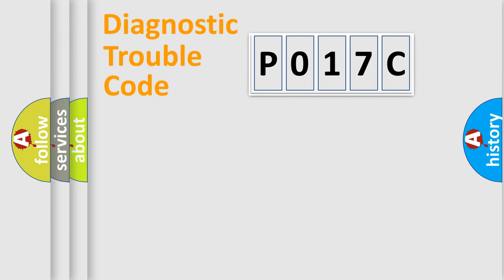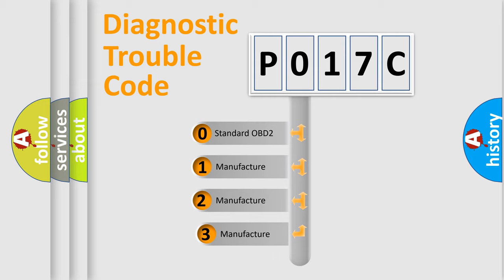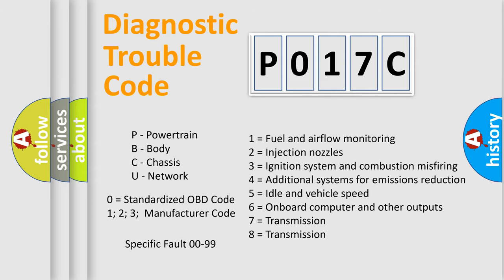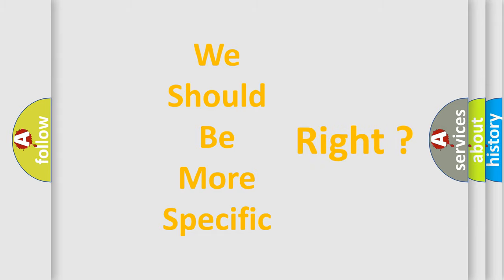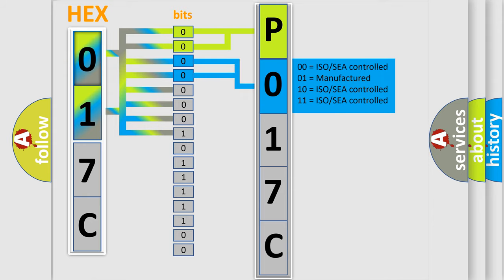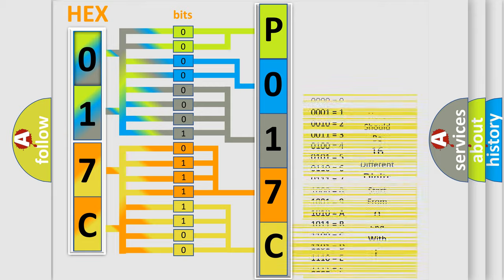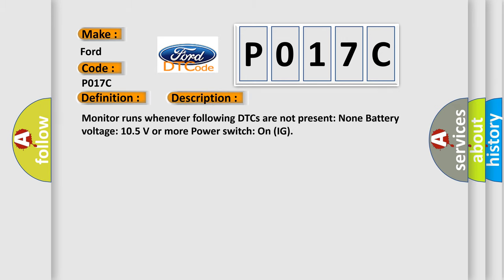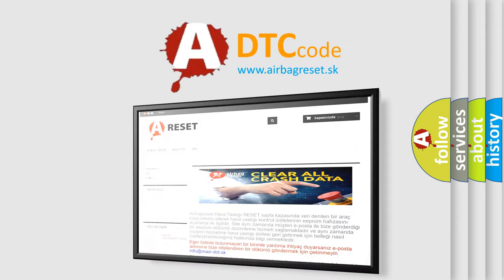DTC Ford P017C Short Explanation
Contents:
0:21 Basic DTC analysis according to OBD2 protocol standard.
1:48 Insight into programming
2:58 A diagnostically understandable description of the Diagnostic Trouble Code
3:05 Basic error definition

Make:
Ford
Code:
P017C
Definition:
High Speed CAN Communication Bus
Description: